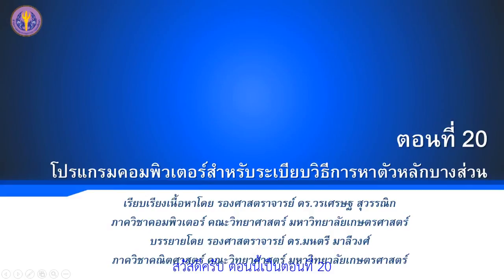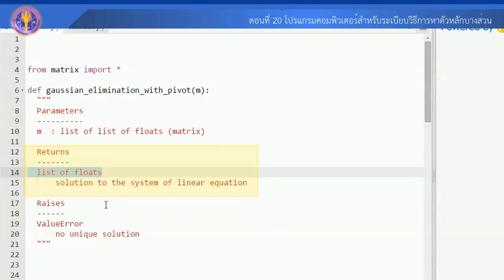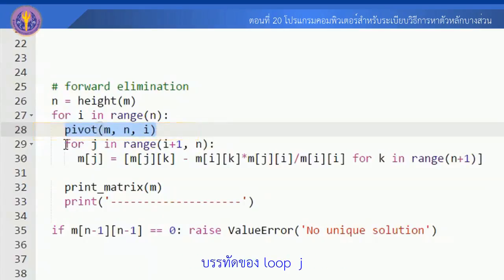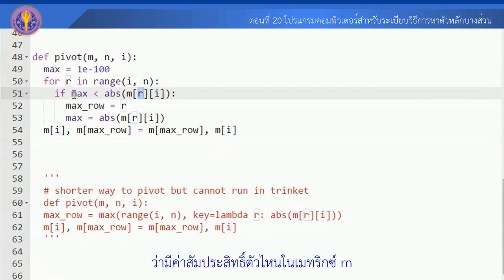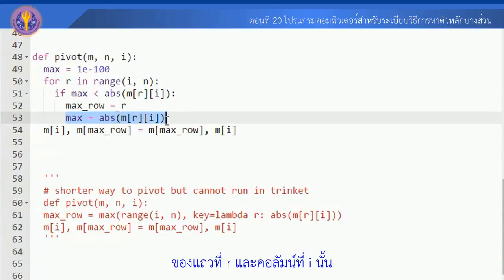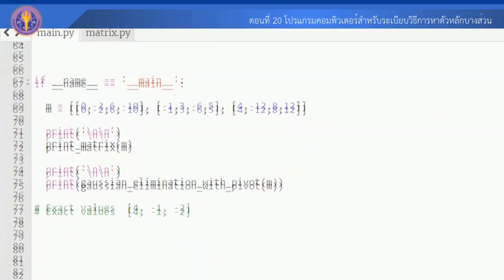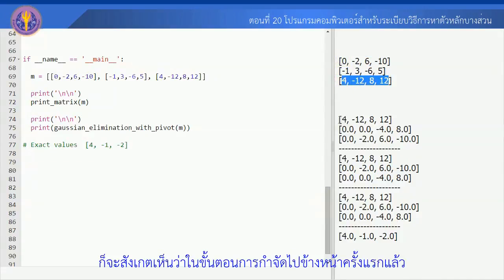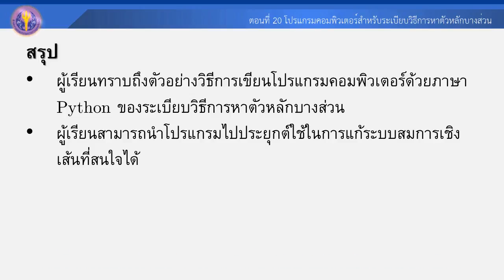ตอนที่ 20 โปรแกรมคอมพิวเตอร์สำหรับระเบียบวิธีการหาตัวหลักบางส่วน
ผลเฉลยเชิงตัวเลขของระบบสมการเชิงเส้น (Numerical solution for system of linear equations)